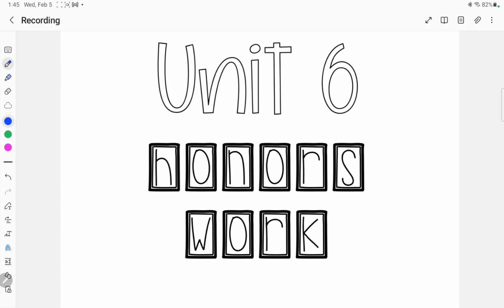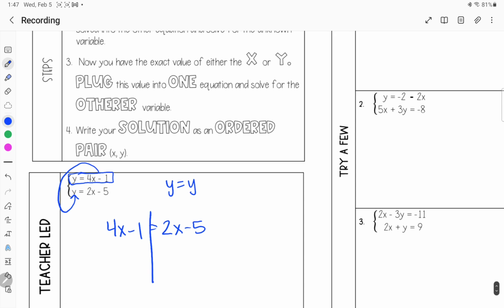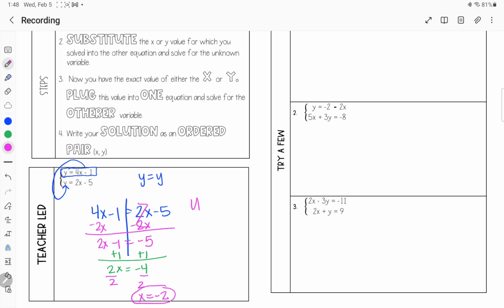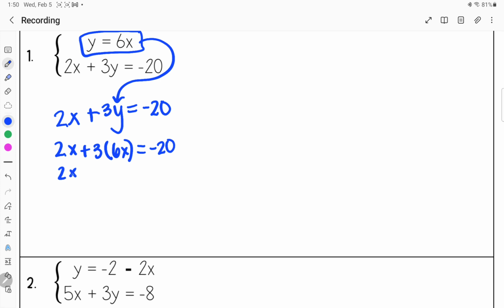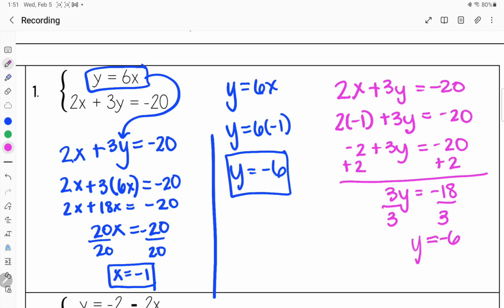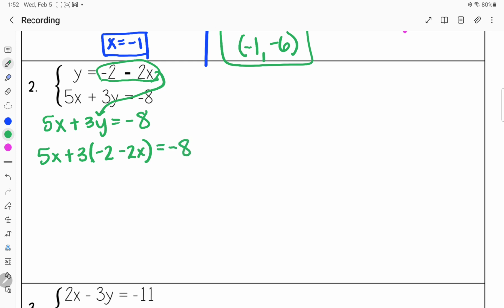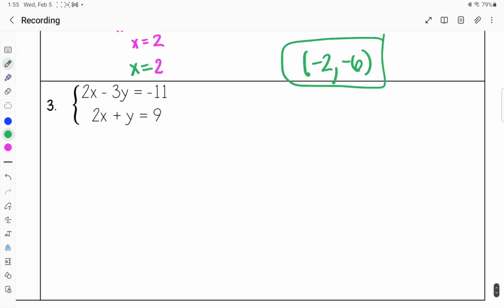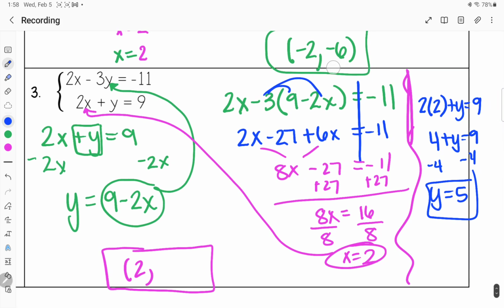6.4(H) Systems by Substitution